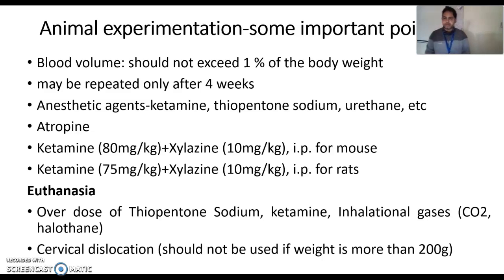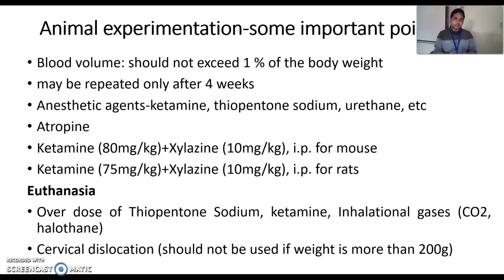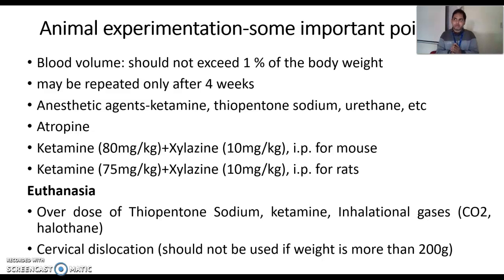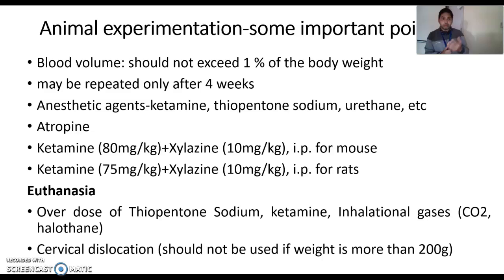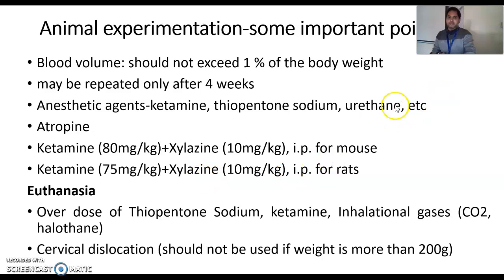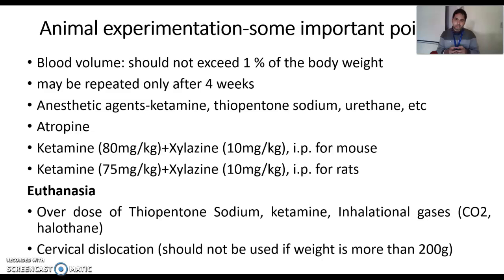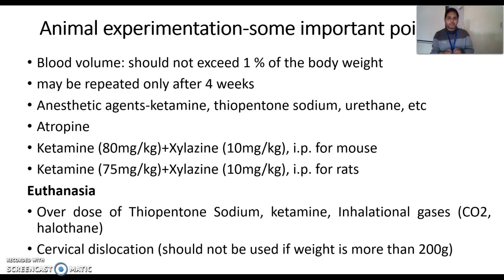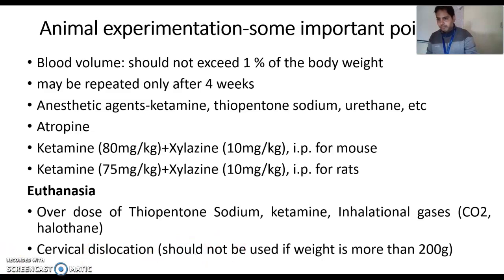Animal experimentation (CPCSEA guidelines)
Some important points related to animals experimentation